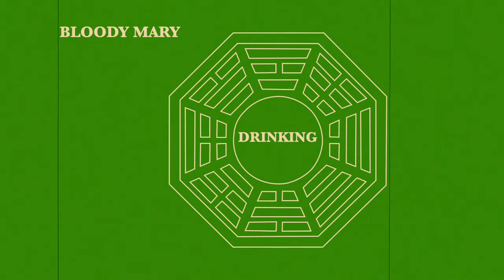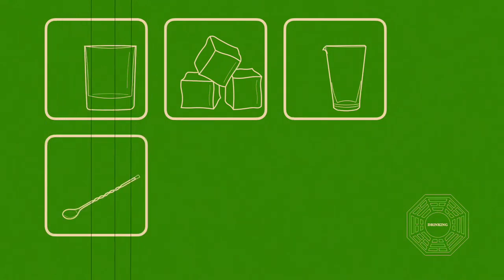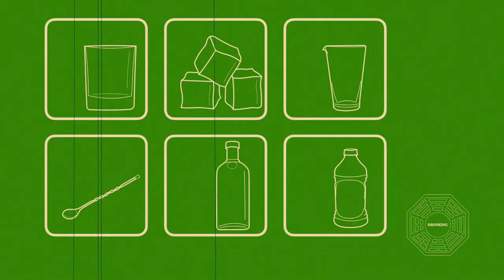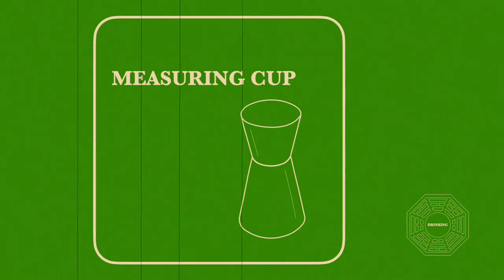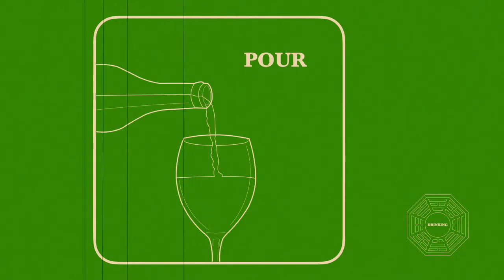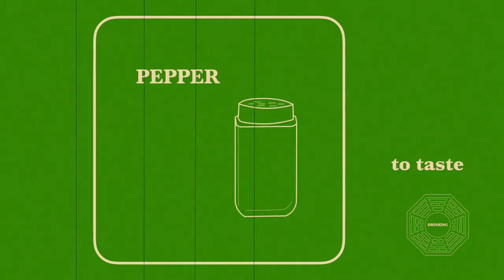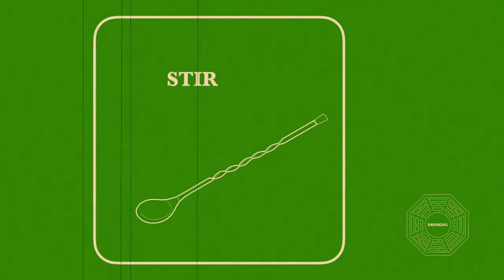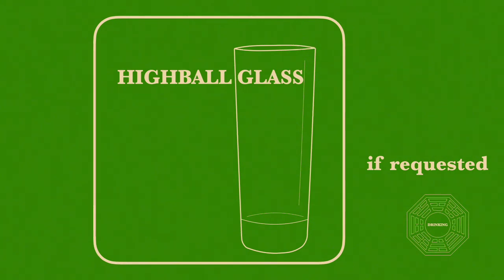BLOODY MARY COCKTAIL RECIPE CL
Drinking initiative's tutorial of the cocktail Bloody Mary. In metric measurements.